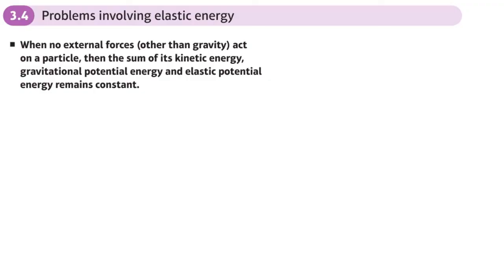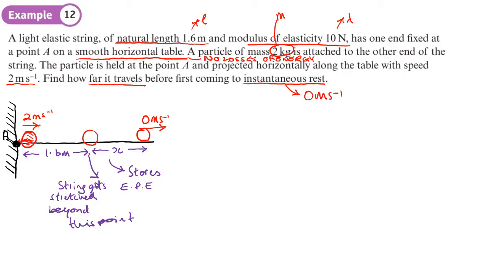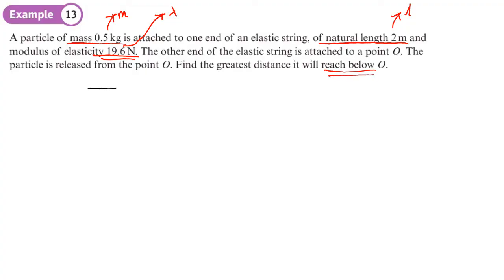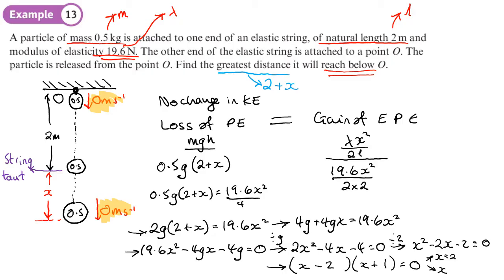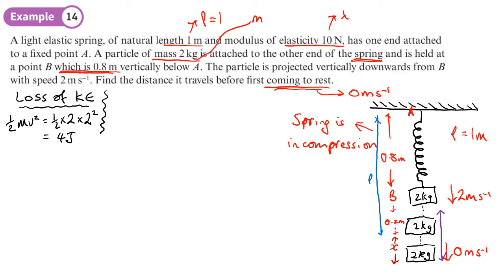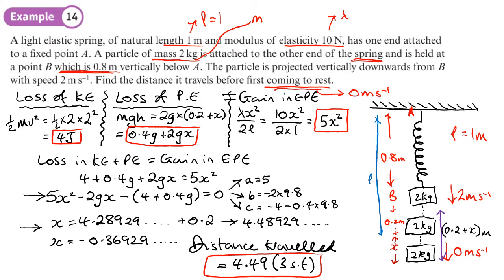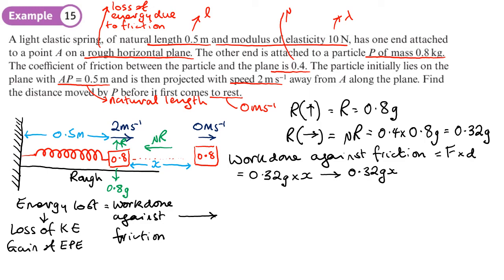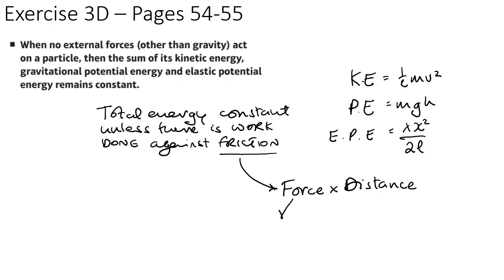3.4 Problems Involving Elastic Energy (FM1 - Chapter 3: Elastic strings and springs)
CORRECTION: AT 24:20 the GAIN in EPE should be EPE at lowest point - EPE at B. This is 10x²/2 - 10*0.2²/2

Problems involving strings and springs and changes or conservation of energy
0:00 Intro
3:09 Example 12
11:04 Example 13
18:09 Example 14
28:20 Example 15
38:16 End/Recap